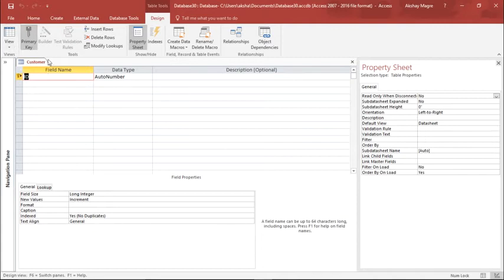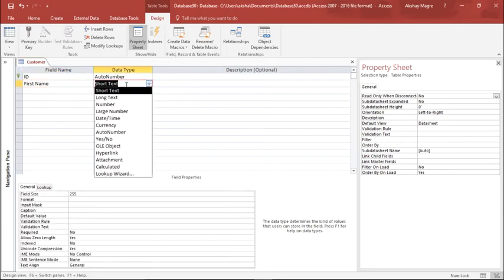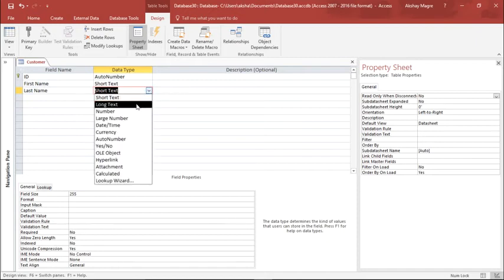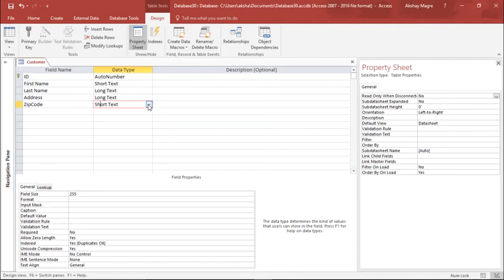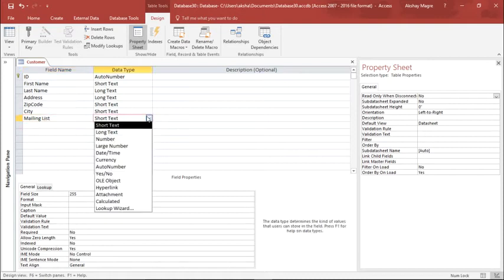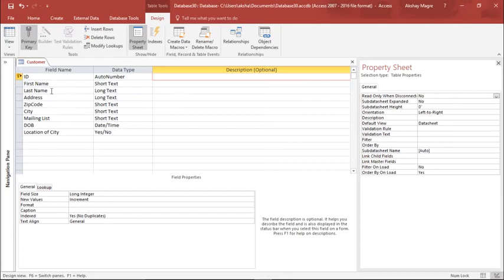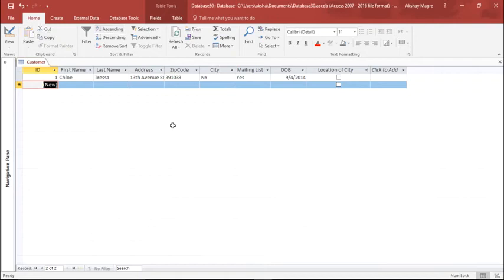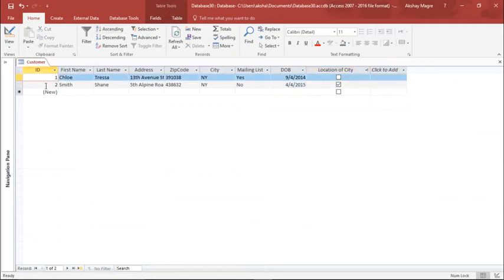MS Access 2016 Create Simple Database YouTube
lean MS Access to create a simple database